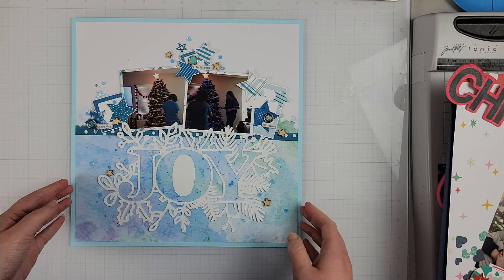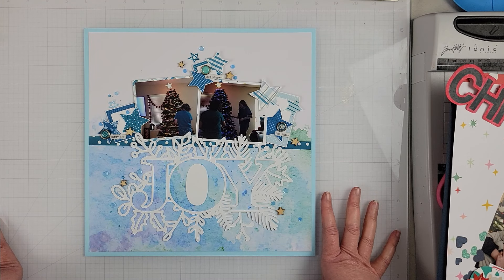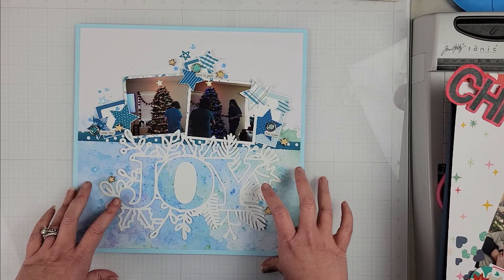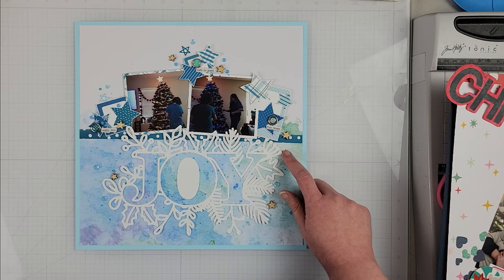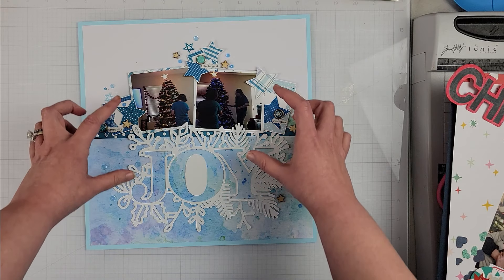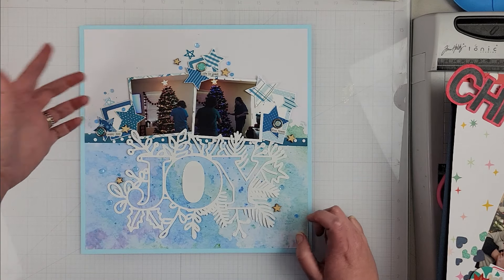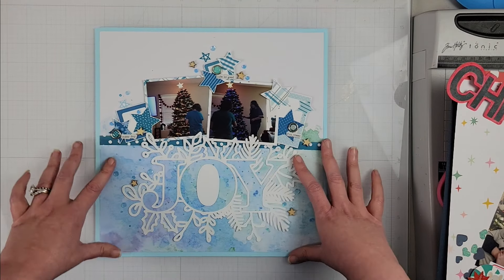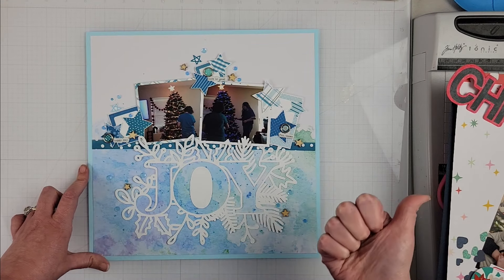COAPA 20 Days of Christmas and Summer Cut Files Day 16